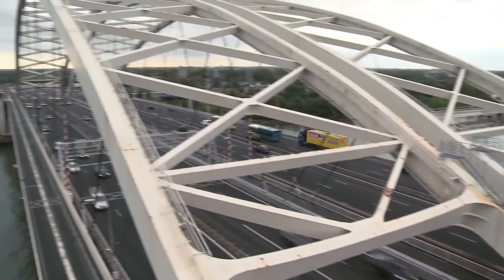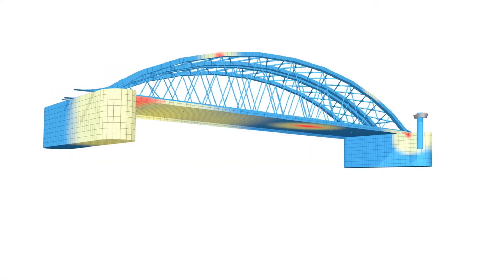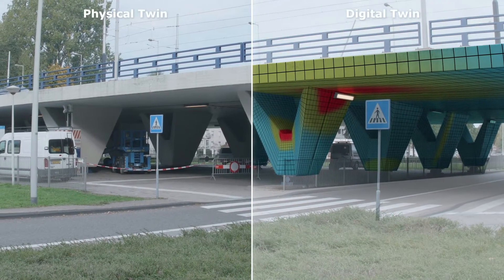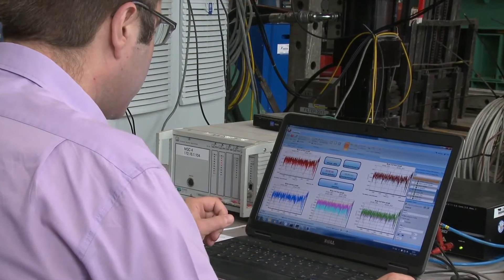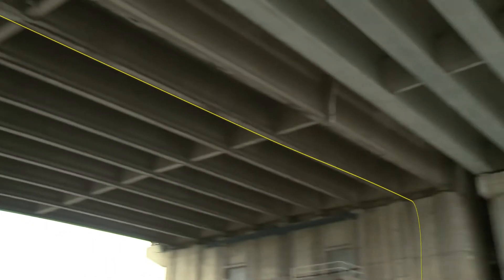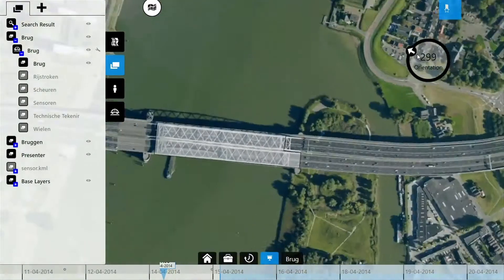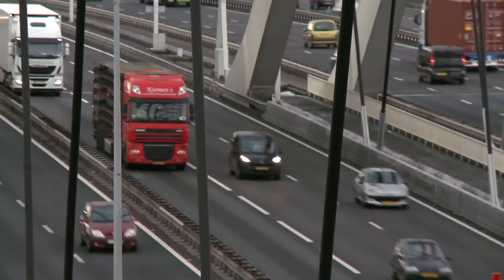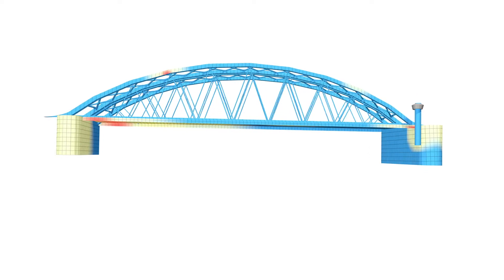Digital Twins for the Safety of Bridges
BAM and TNO built a model bridge and developed a digital twin aimed at improving the monitoring and maintenance of bridges.